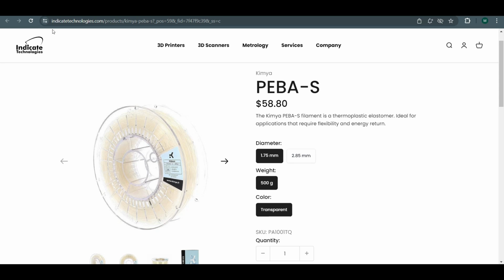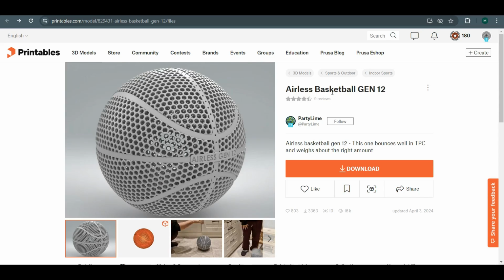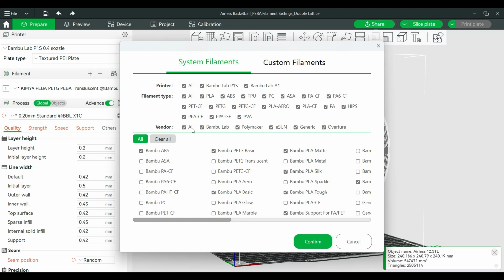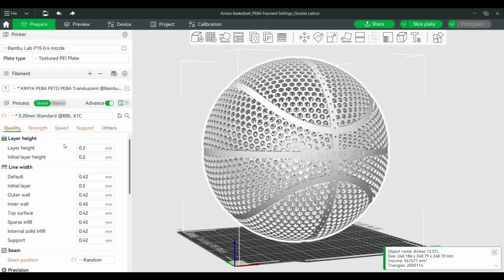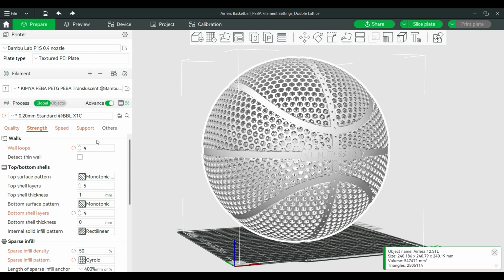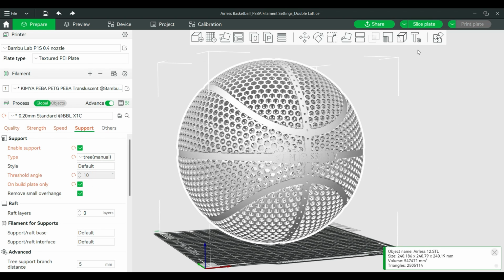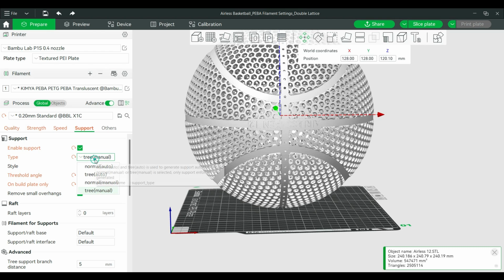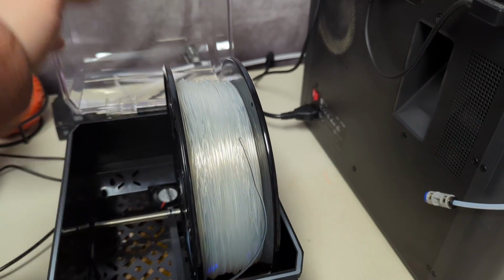Our Settings and Setup Used to 3D Print Our PEBA Airless Basketball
Afer posting our video where we 3d-printed an airless basketball out of PEBA filament, lots of people asked us how we printed it. In this video, we will show you the settings we used to print the basketball, along with the printing setup that we used to print the ball.

Link to the PEBA filament used in the video: unfortunately, this filament has now been discontinued

Link to the filament dryer used in this video

Printer settings/info:
Printer: Bambu Lab P1S
Custom PEBA profile (using settings recommended by KIMYA)
Nozzle Temperature: 250C
Bed Temperature: 100C
Speed: 40 mm/s
Walls: 4
Infill: 50% gyroid infill
Support settings: I had to block supports at the top and paint them on the bottom using Bambu Studio, then I used normal (manual) supports.

TIMESTAMPS:

00:00 – Intro and information about the basketball
00:21 – PEBA Filament Information/3D model used
01:59 – Printer settings used in Bambu Studio
04:43 – Support settings/support painting in Bambu Studio
06:24 – Printer setup used to print the PEBA basketball
07:23 – Timelapse of 3D-printed PEBA basketball
07:56 – Conclusion and next video ideas
08:50 – Make It Lab end video